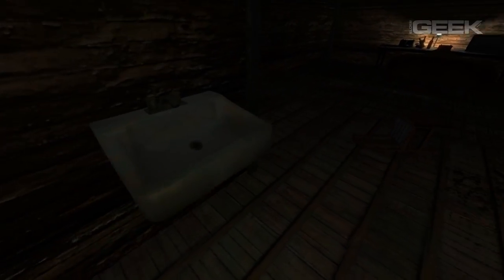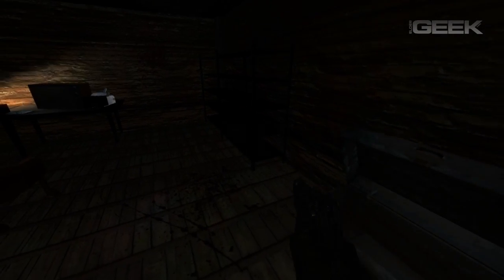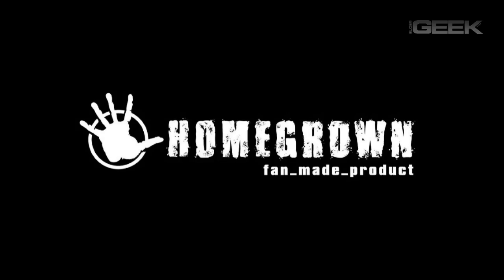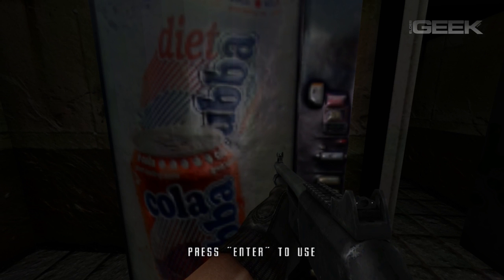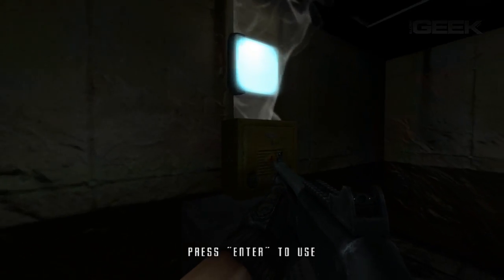Into the Dark Video Review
Into the Dark
Developed by Homegrown
Published by UIG Entertainment
Released on October 29, 2012
Available on PC
Price: $19.95 USD
Genre: Shooter / Survival Horror

If you like or dislike our videos, let us know why so we can constantly improve our products!